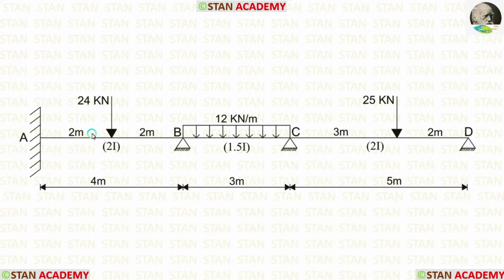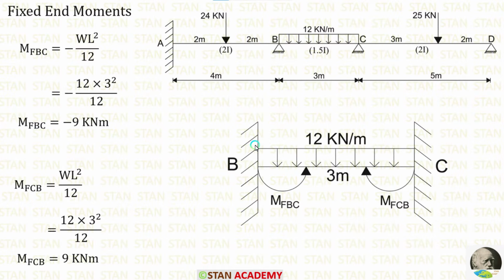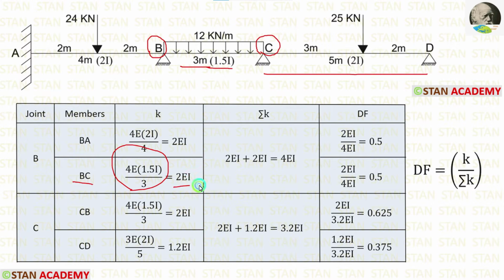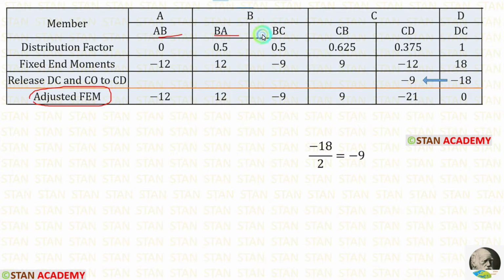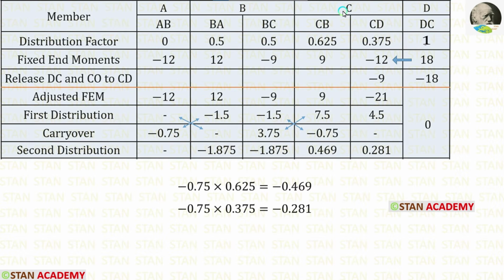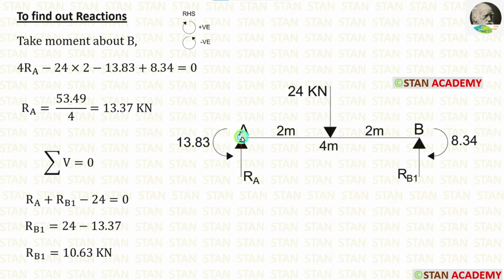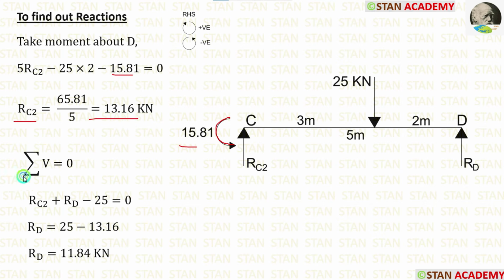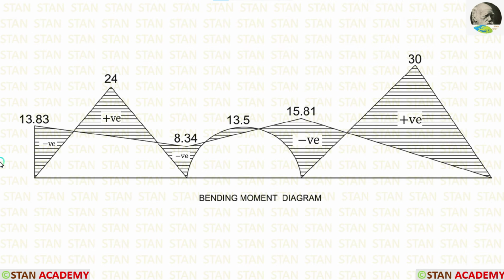Moment Distribution Method for Beam Analysis - Problem No 8